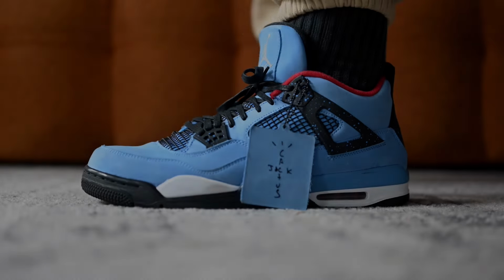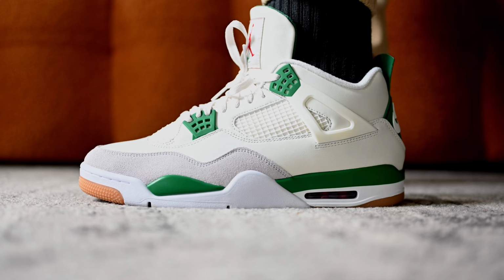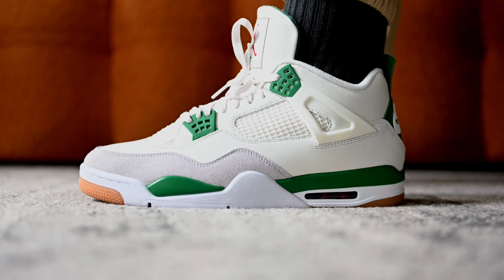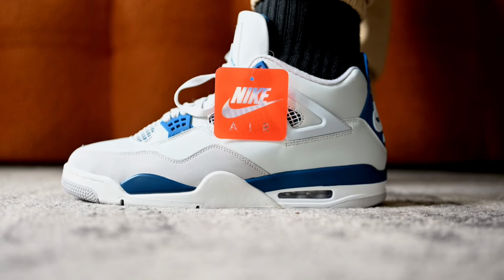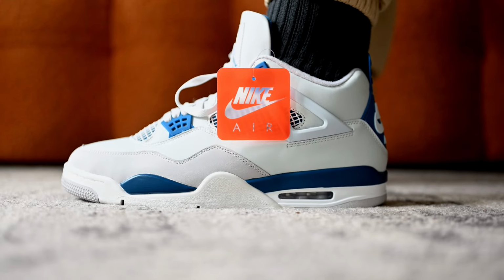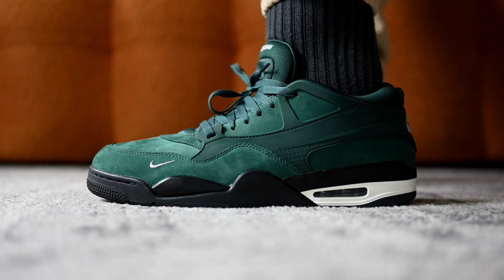How does the Nigel Bike Air 4 RM fit?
My thoughts on how the Nigel RM 4 Bike Air feels on foot.